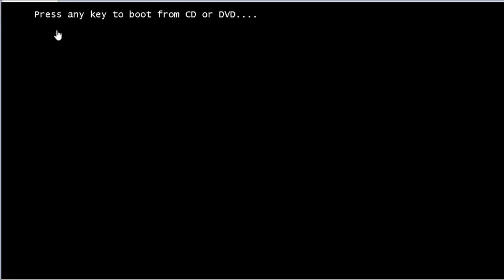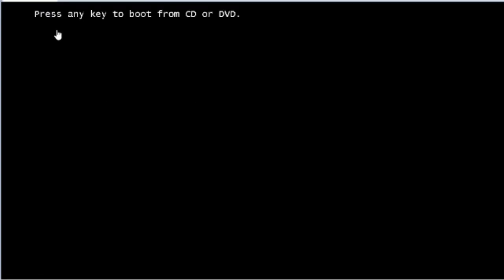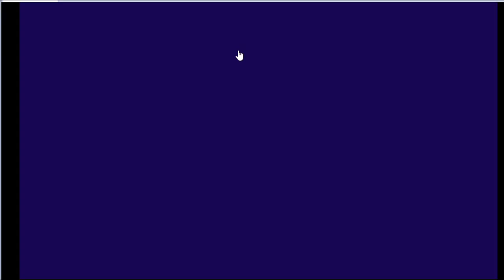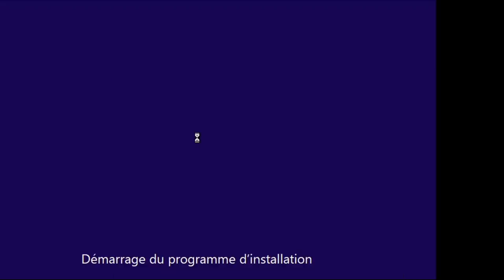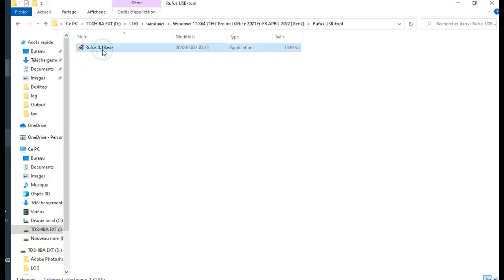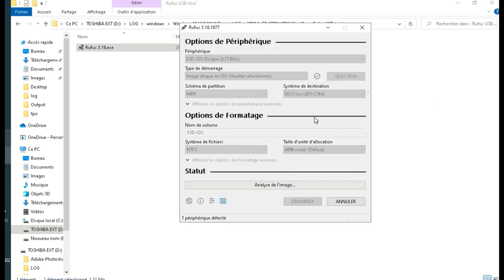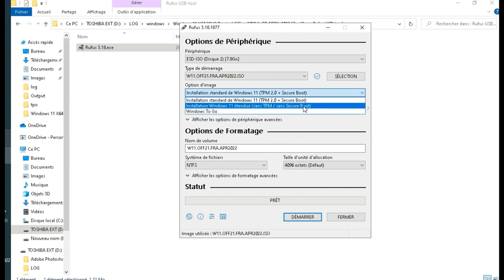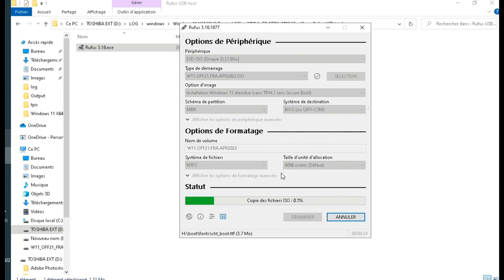how to force the installation of windows 11 in a pc does not respect the minimum configuration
the solution to force the installation of windows 11 in a pc  does not respect the minimum configuration using the latest version of rufus 3.18  to create a bootable windows 11 key and  choose the extended windows 11 installation image option without tpm without secure boot
 Thanks